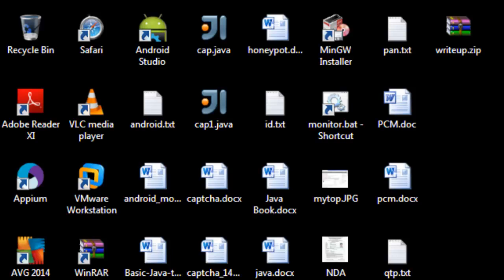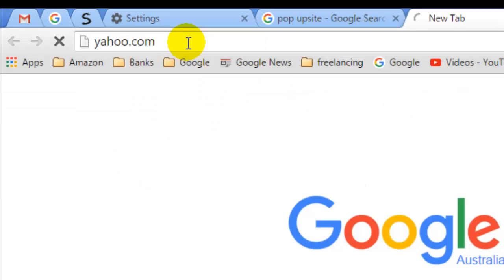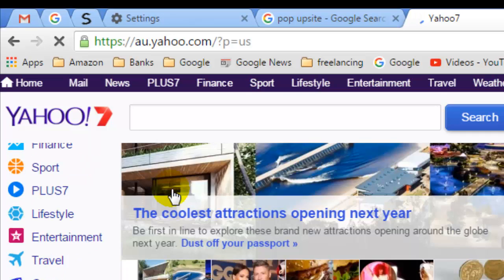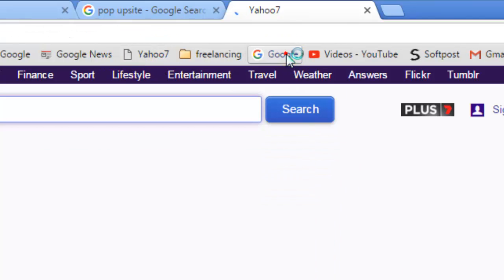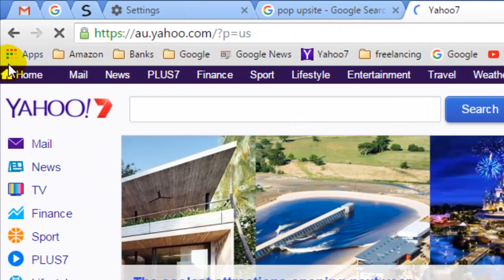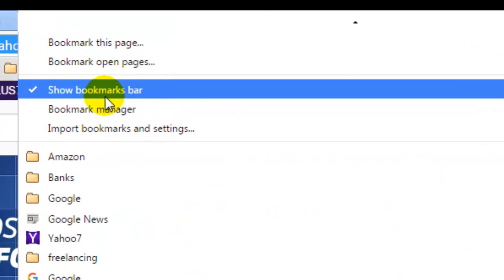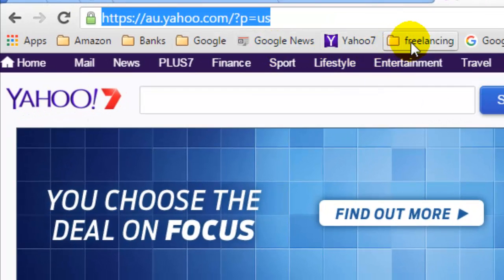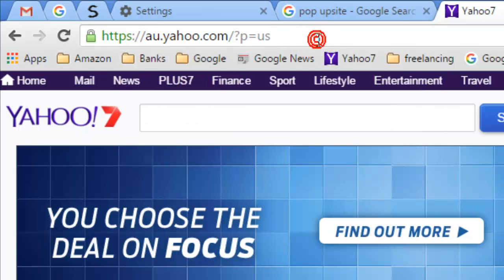How to add bookmark in chrome